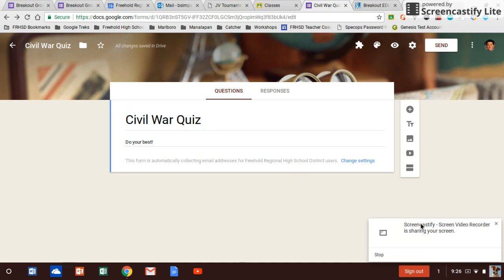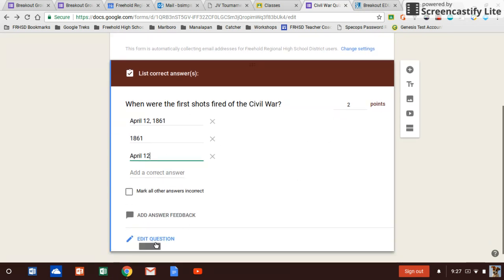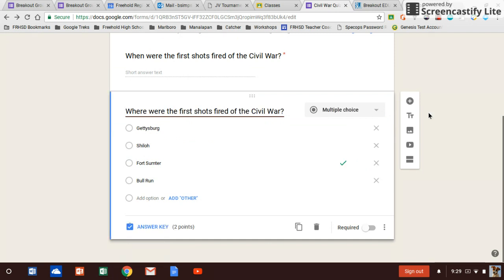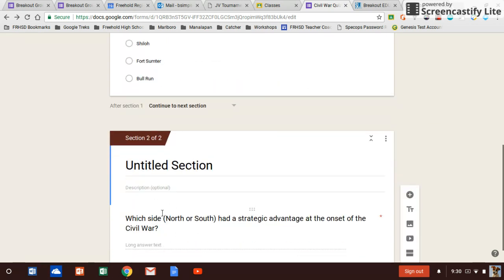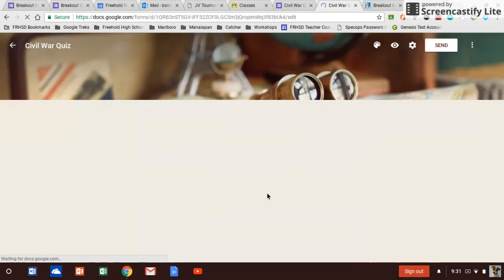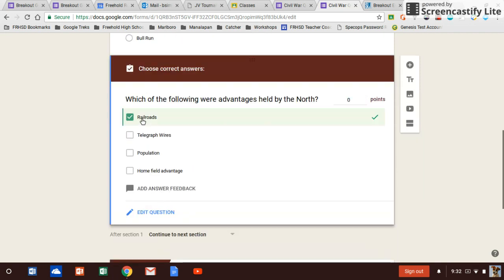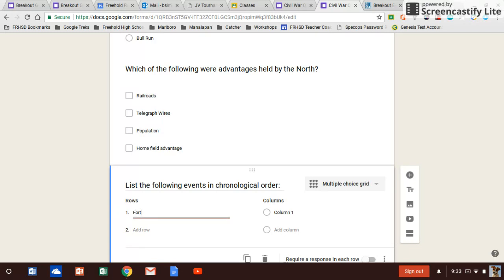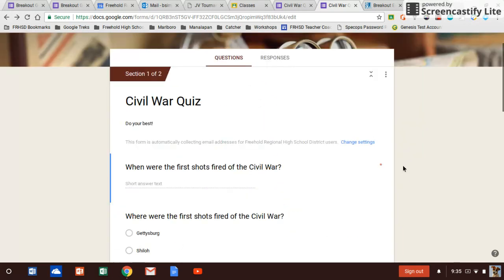Google Forms Assessment 2: question types, sections, require questions, duplicating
Adding different types of questions, requiring questions, answer key